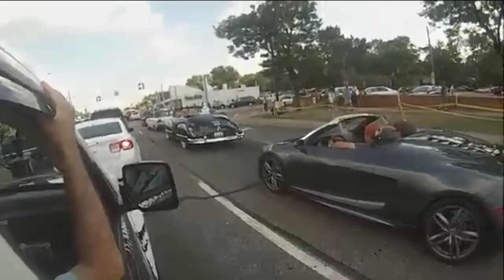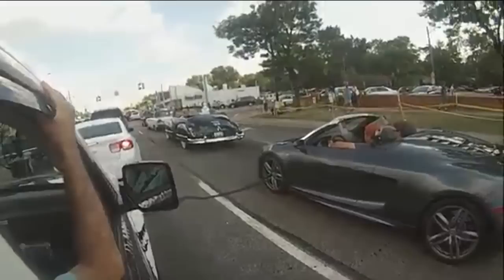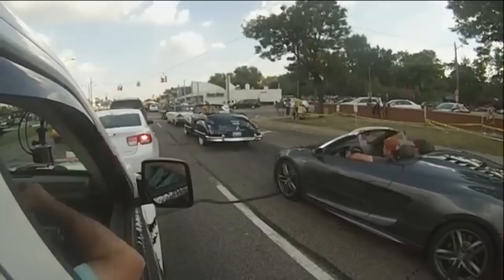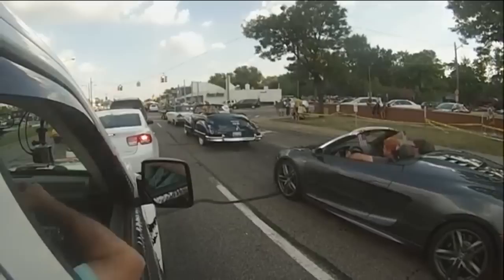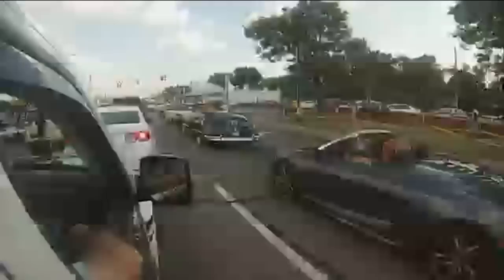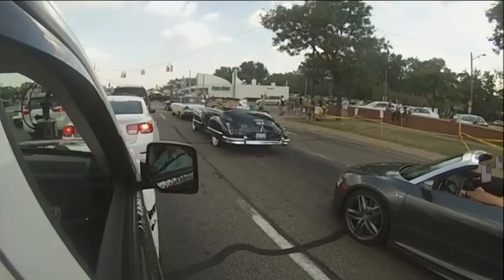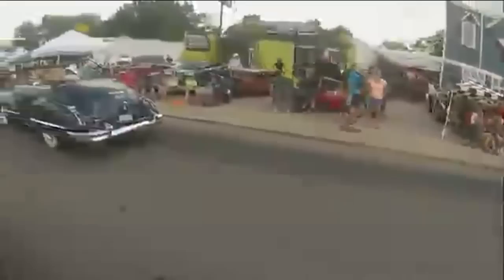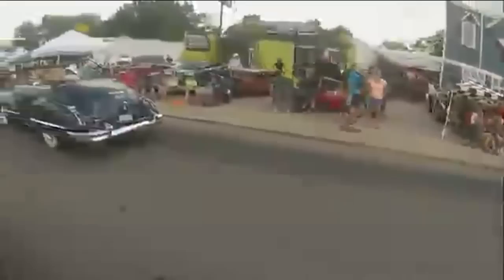Ken Lingenfelter takes us through the Dream Cruise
Raw video of Ken Lingenfelter of the Lingenfelter Collection talking cars as he takes use through the Woodward Dream Cruise.